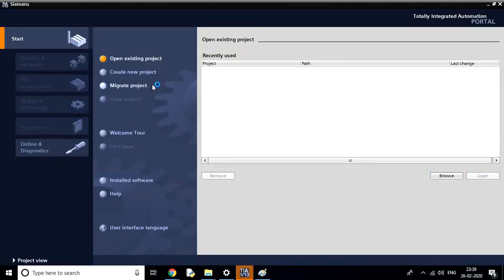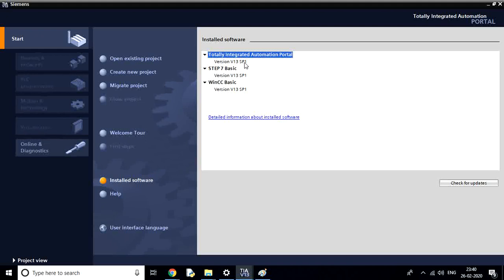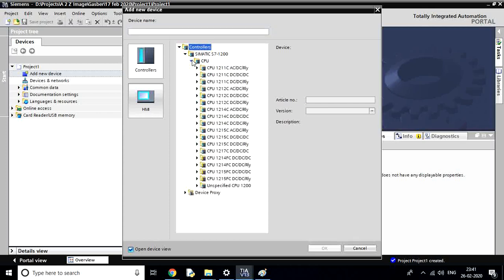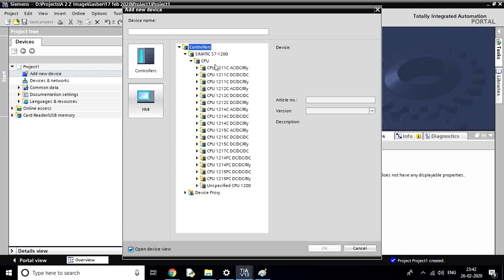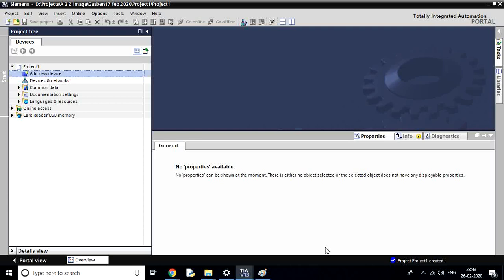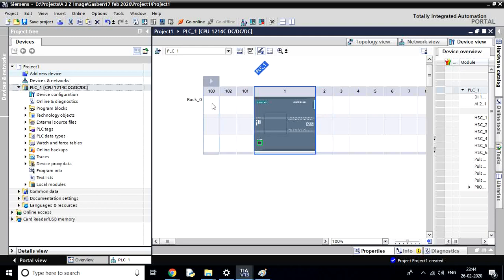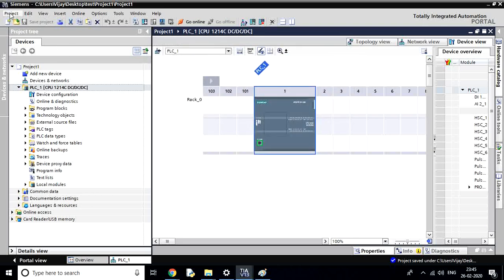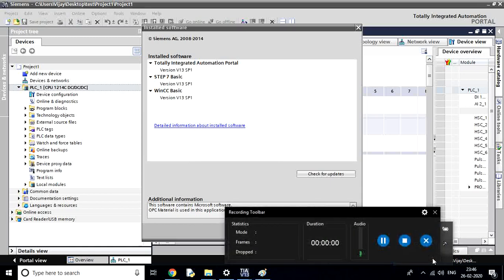Get Started with Opening Siemens TIA Project Files: Tamil Demo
🌟 Open Siemens TIA Project Files in Tamil 🌟

Welcome to our tutorial on opening Siemens TIA project files!

What You’ll Learn:
How to easily open and access your TIA project files.
Step-by-step instructions for navigating the TIA Portal.
Tips for managing and organizing your projects effectively.
This demo is perfect for beginners and anyone looking to simplify their workflow in Siemens TIA in Tamil.